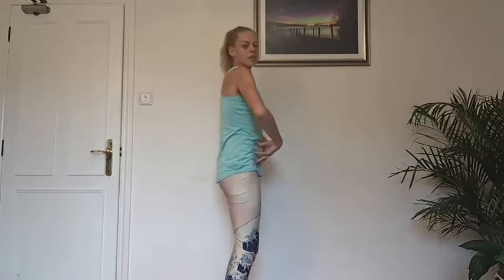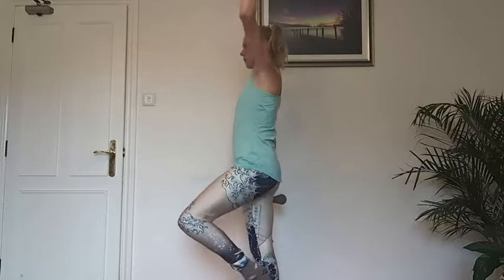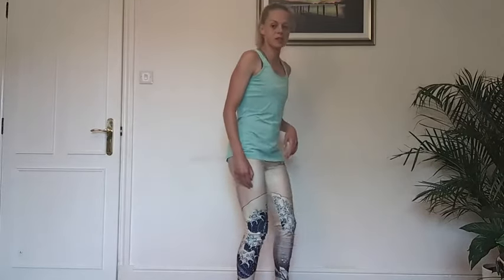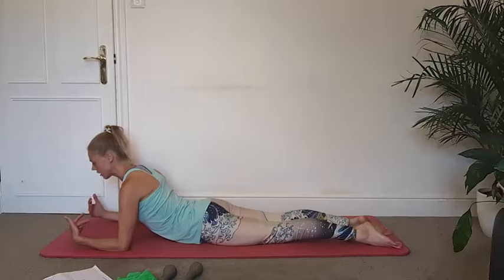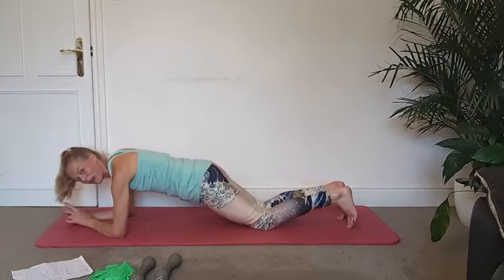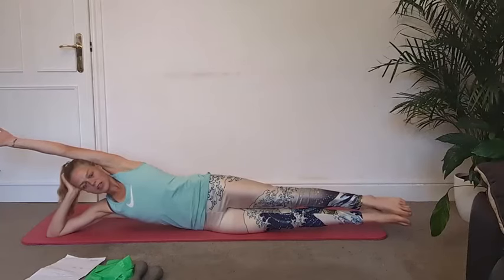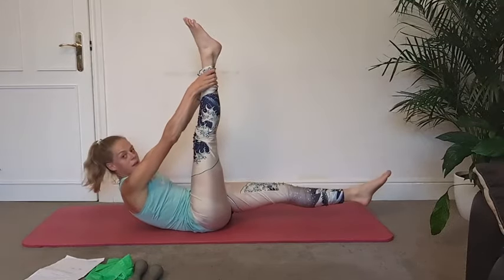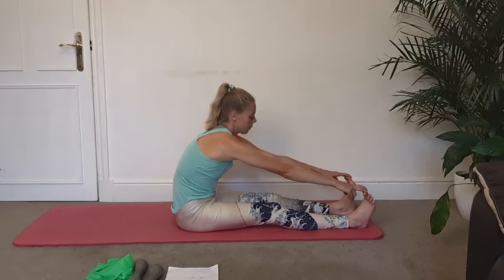Full Pilates class- ease the mind and release the body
As with all fitness and exercise programs, when using this exercise video you need to use your common sense. To reduce and avoid injury, you will want to check with your doctor before beginning any fitness program. By performing any fitness exercises without supervision, you are performing them at your own risk. Spirit mountain will not be responsible or liable for any injury or harm you sustain as a result of this online fitness video.